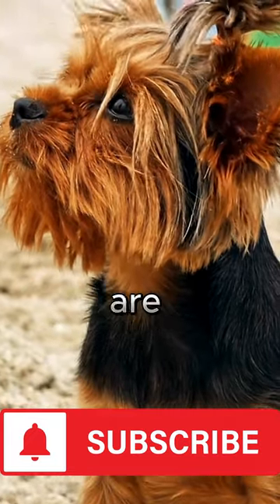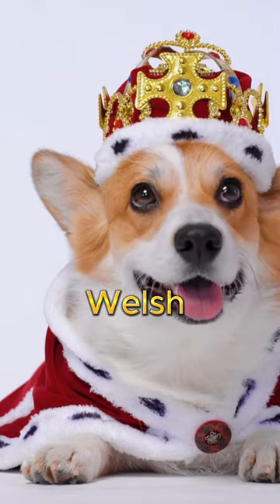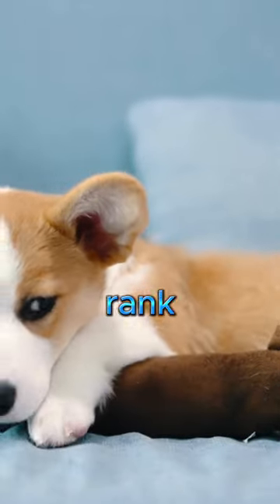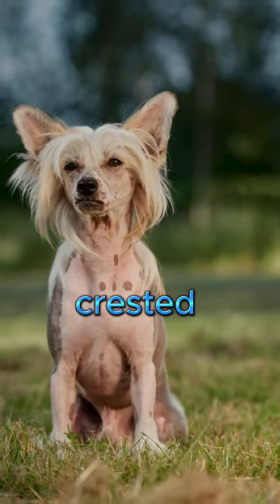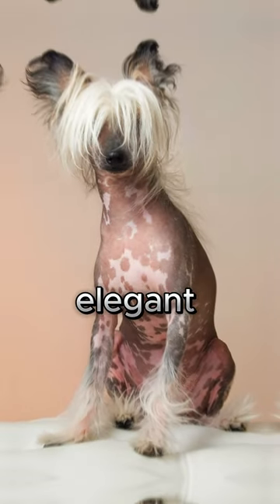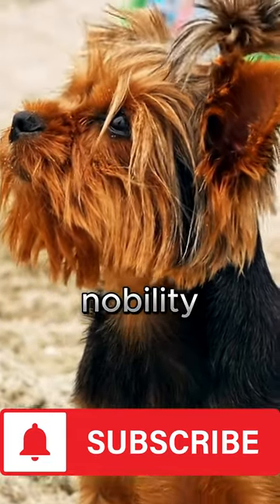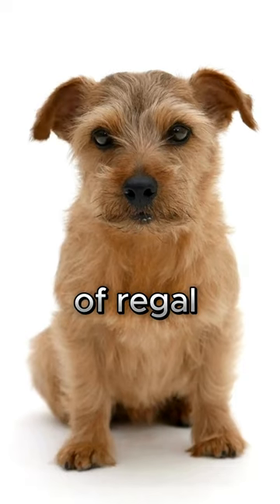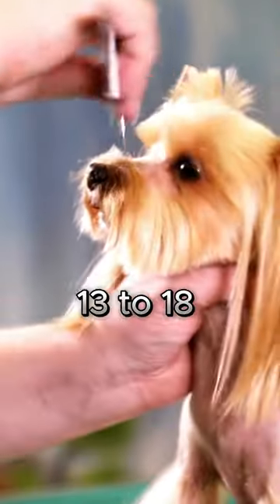The 3 Cheapest Dog Breeds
Australian Terrier
Pembroke Welsh Corgi
Chinese Crested Dog